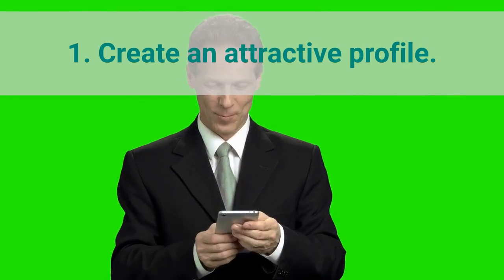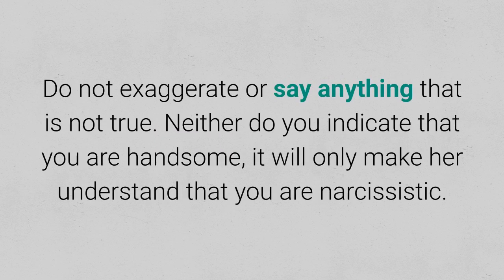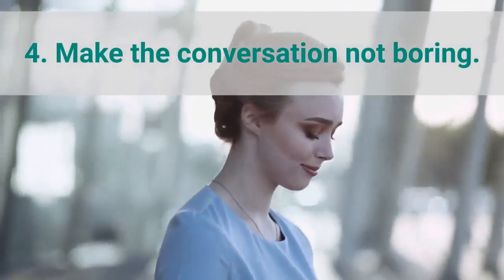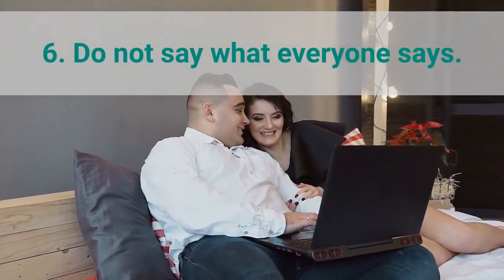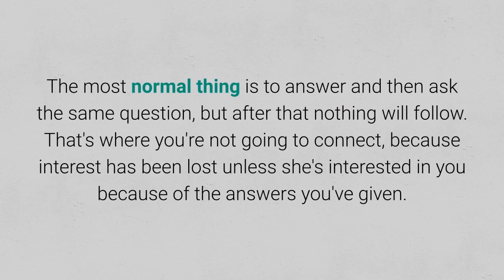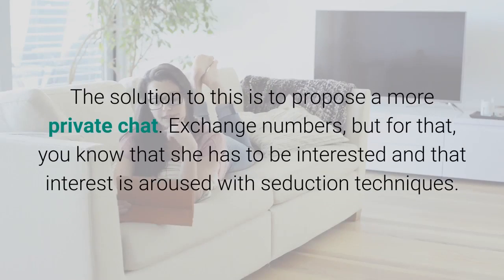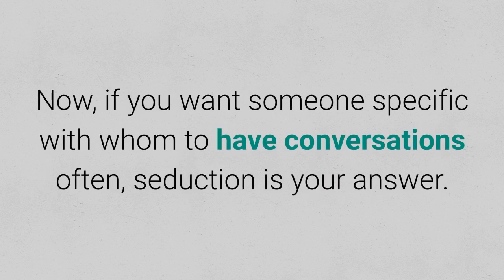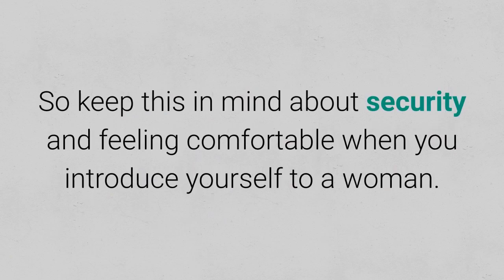How to flirt on the internet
0:00 Introduction
0:10 Create an attractive profile.
0:27 Say the best of you with your photos and/or biography.
0:55 Visit chat rooms to flirt.
1:17 Make the conversation not boring.
1:42 Apply a seduction strategy.
1:53 Do not say what everyone says.
2:47 Let her answer.
3:15 Keep trying
3:41 Show security and serenity.
4:25 Use humor
5:05 Be honest.